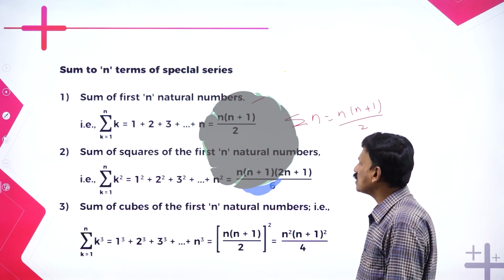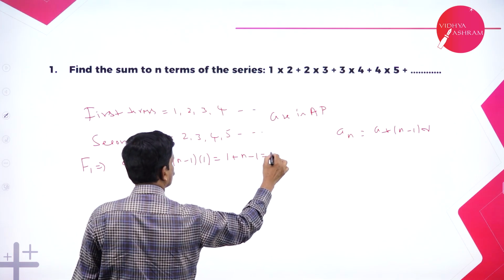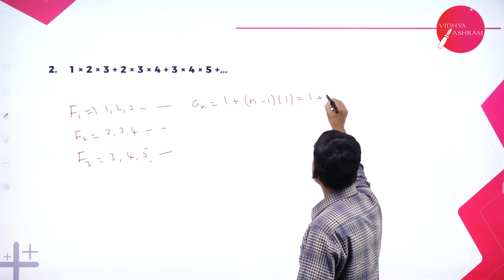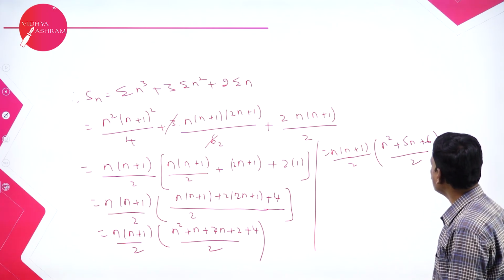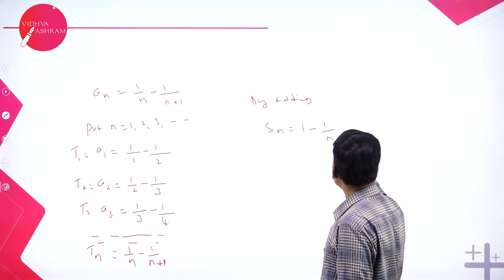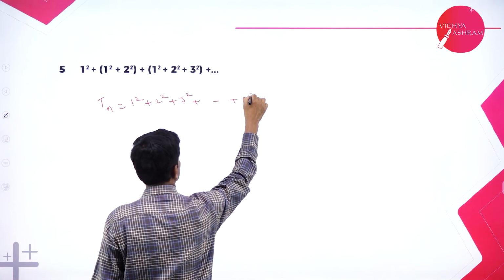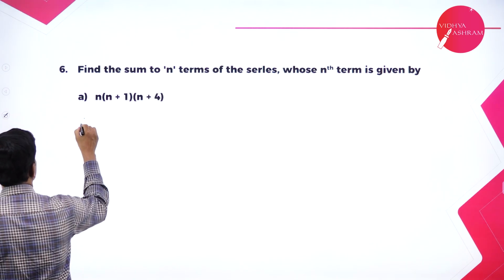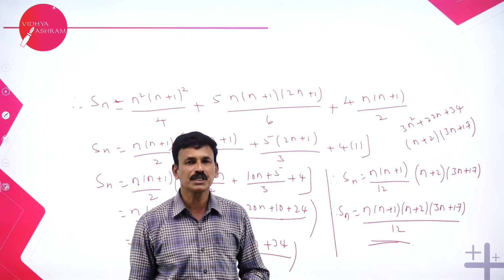DAY 38 | MATHEMATICS | I PUC | SEQUENCE AND SERIES | L5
Class : I PUC
Stream : SCIENCE
Subject : MATHEMATICS
Chapter Name : SEQUENCE AND SERIES
Lecture : 5